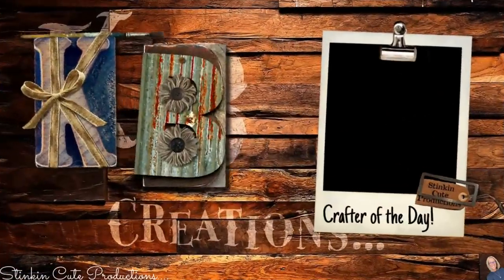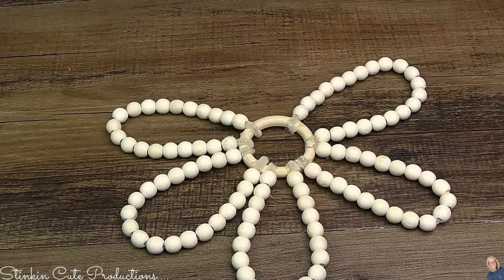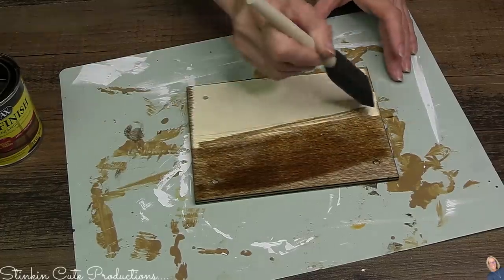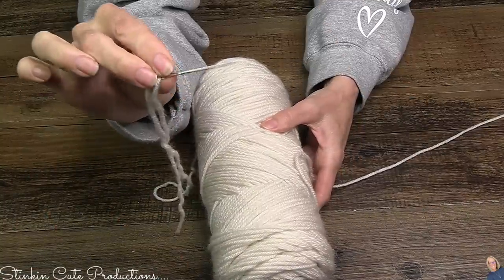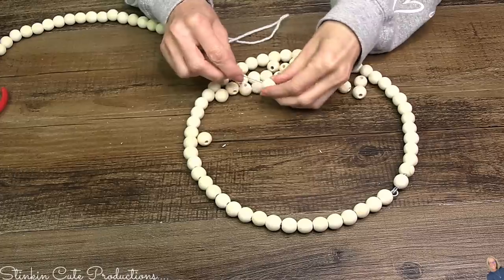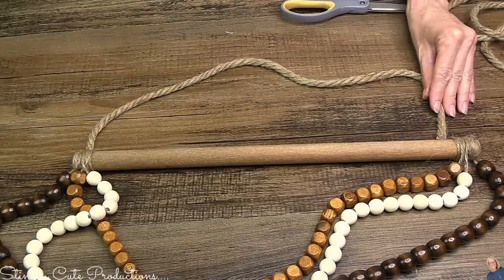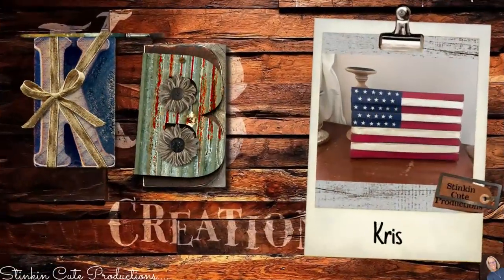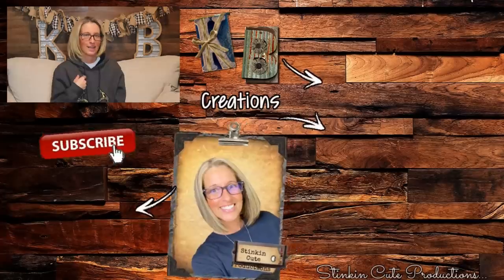GRAB Dollar Tree WOOD BEADS & A PLUNGER NOW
Do these HIGH - END Decor DIYs NOW using Dollar Tree's WOOD BEADS by Crafters Square and a PLUNGER!!! Home Decor DIY 2023

KB Creations
5022 West Ave. N. Suite 102 #187

HP Envy